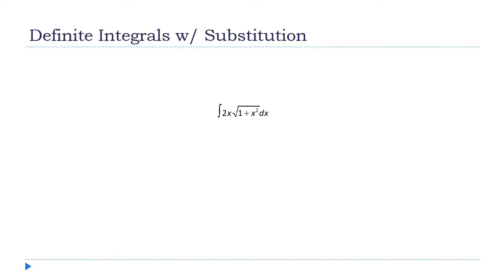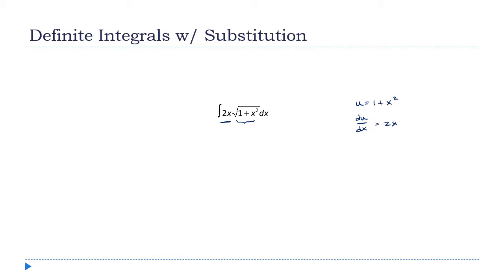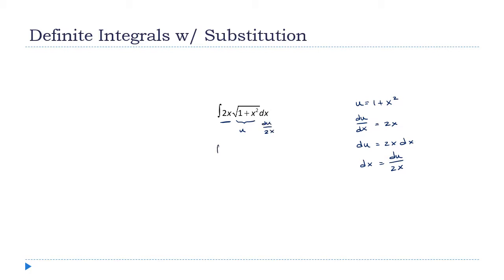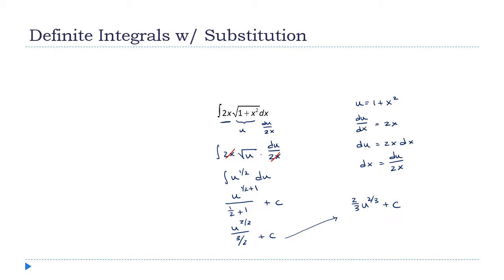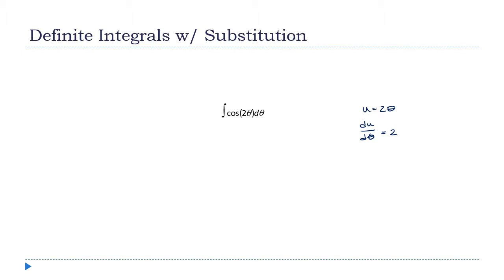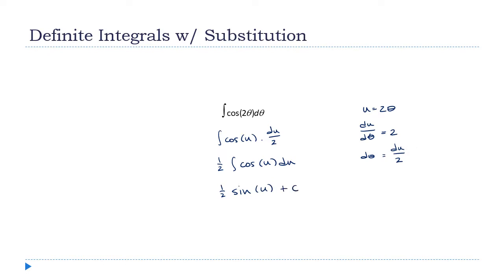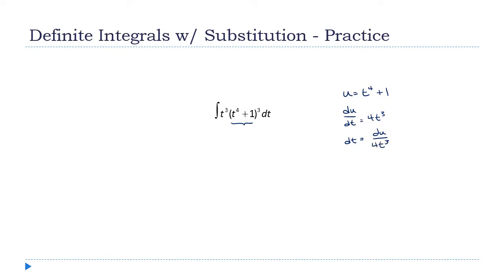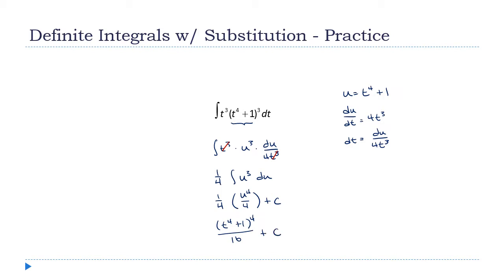Integration by Substitution / Indefinite Integrals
Finding antiderivatives is a trickier business than finding derivatives.  We aren't going to focus a lot on that here - it's primarily a topic for Calculus 2.  However, we will talk about one method here called "integration by substitution".